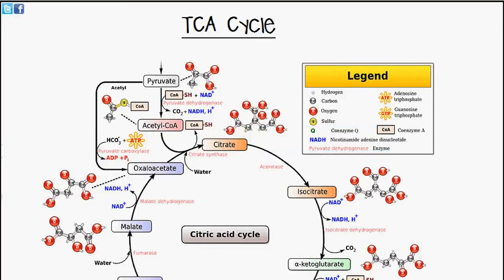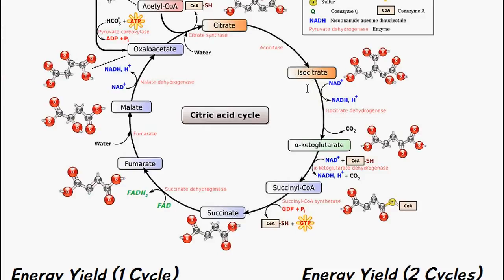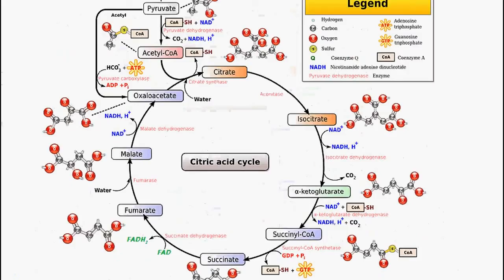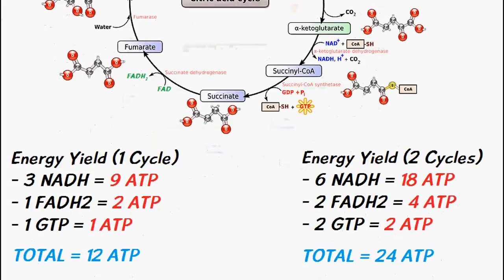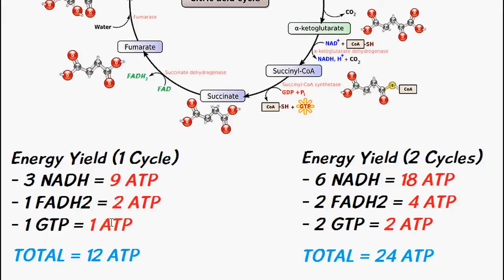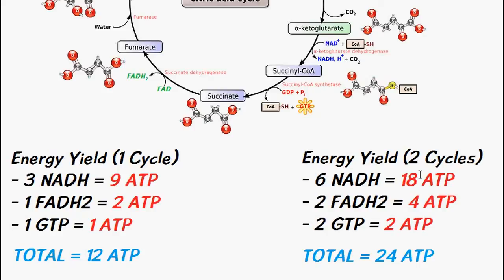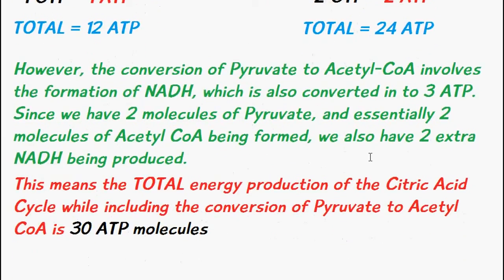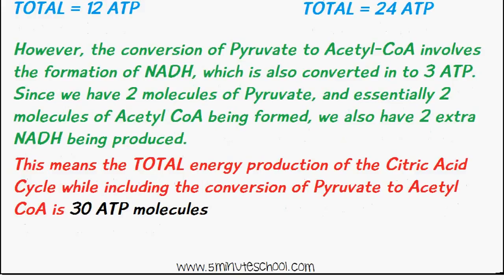Biochemistry Help: Citric Acid Cycle - Krebs Cycle - TCA Cycle - Energy Yield